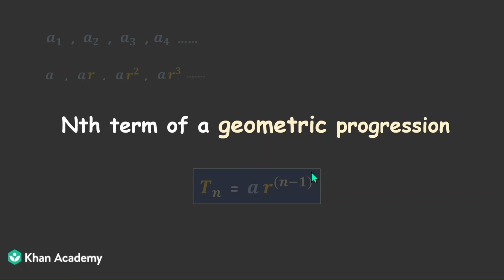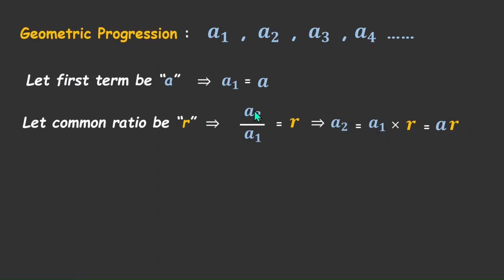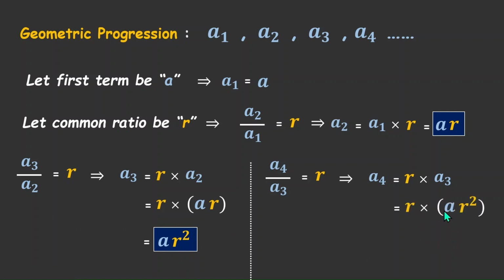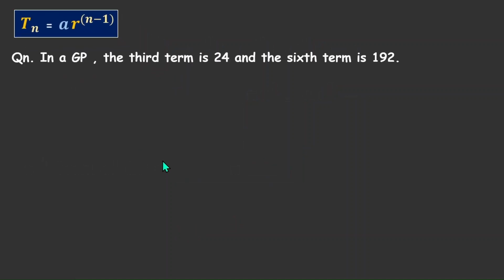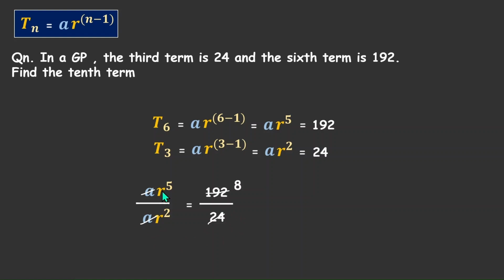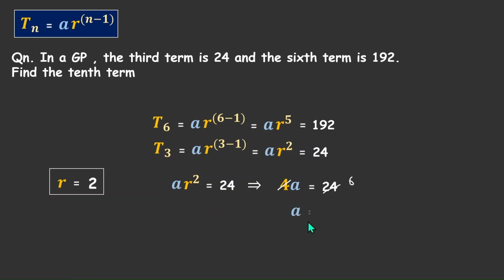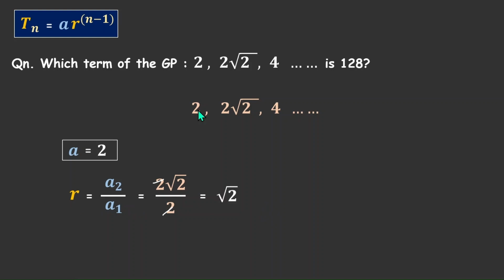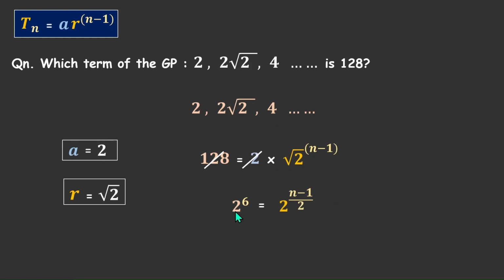nth term of a Geometric Progression | Progressions | TG Grade 10 | Math | Khan Academy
This video takes you through the step-by-step derivation of the formula of general term of a GP showing you exactly how each term builds on the last. Once you've mastered the logic, we'll dive into practical examples to help you find any term in a sequence instantly.

Timestamps:
00:00 - Derivation
03:54 - Examples